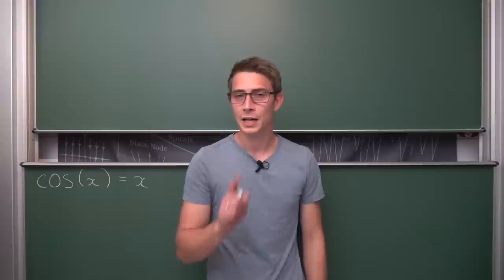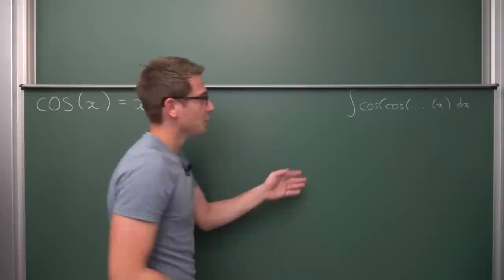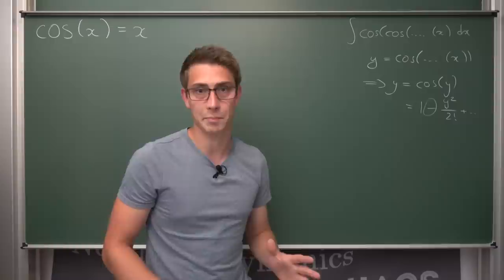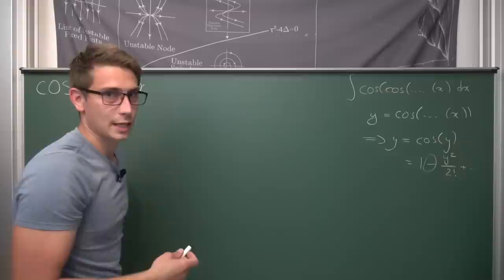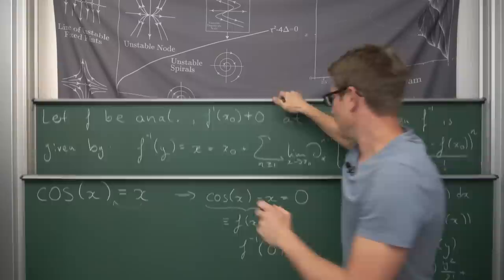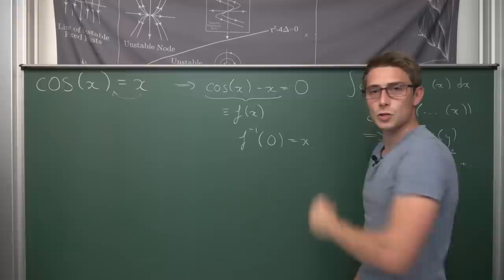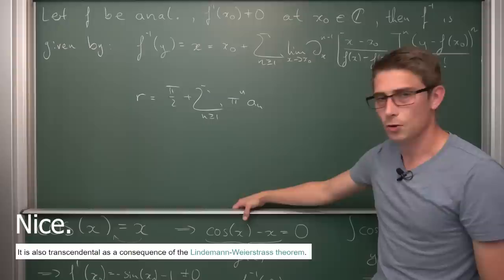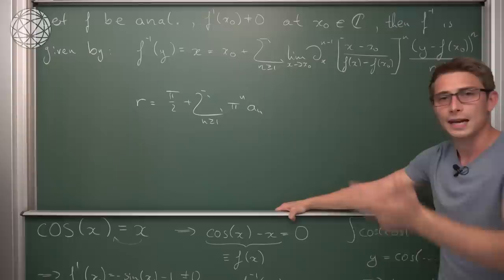cos(x)=x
Train your logical thinking skills and learn how to deal with complex numbers by trying out Brilliant! =D

Today we calculate the transcendental number called "Dottie Number", which is the unique solution to the fixed point equation cos x=x . We use the Lagrange Inversion Theorem to get a perfectly disgusting series solution that is a numerical horror show. Enjoy! :D

Wanna send me some stuff? lel:

06731 Bitterfeld-Wolfen
Saxony-Anhalt
Germany